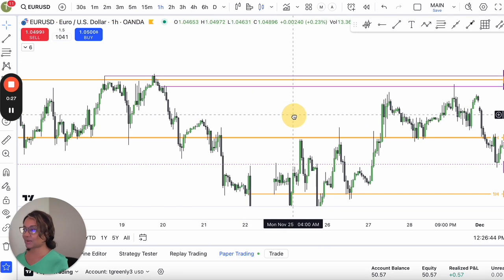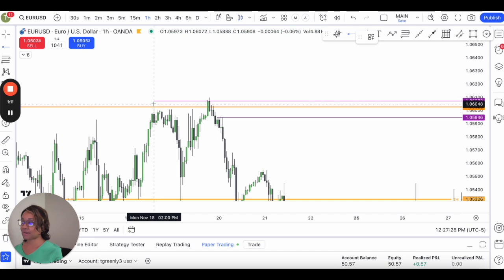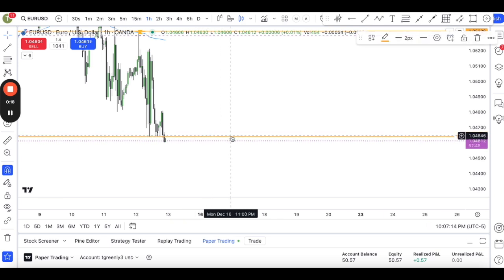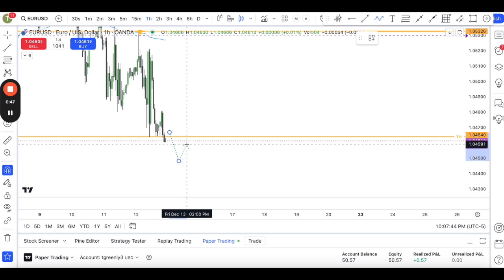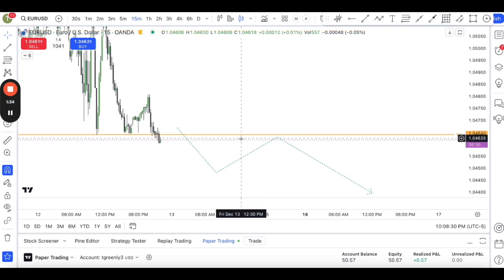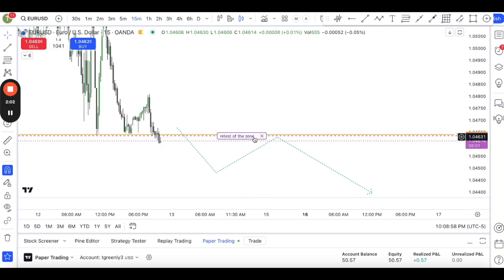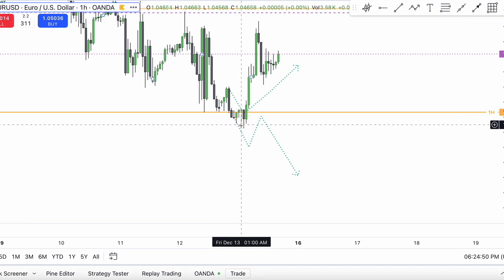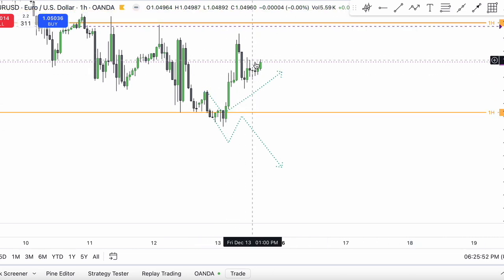BOOST Profits with Alerts Set the RIGHT Way!